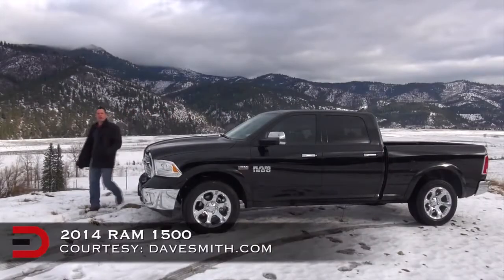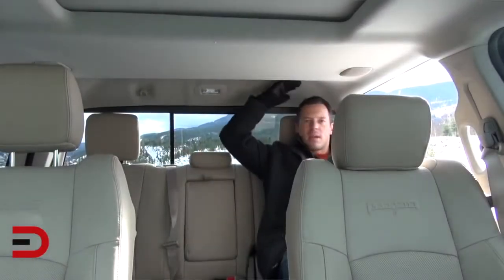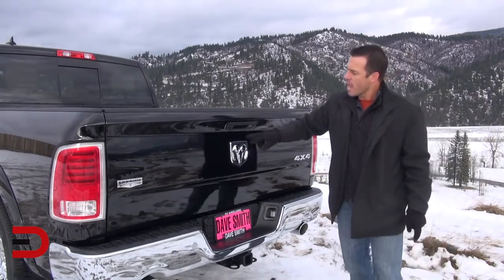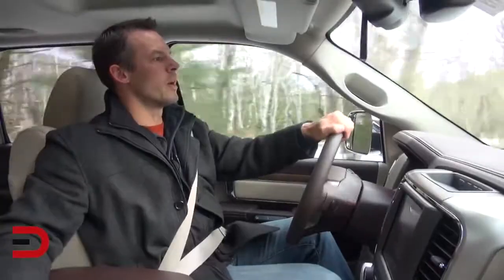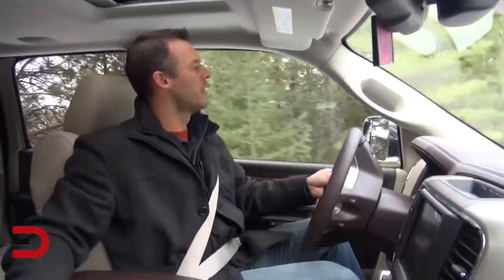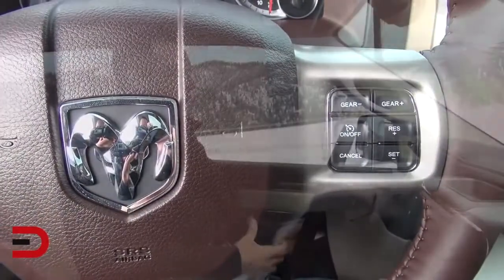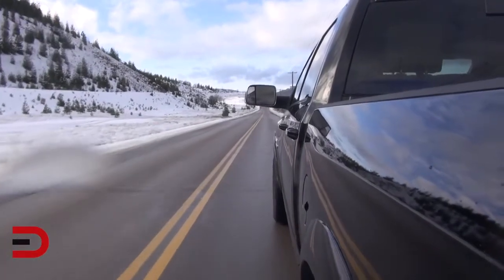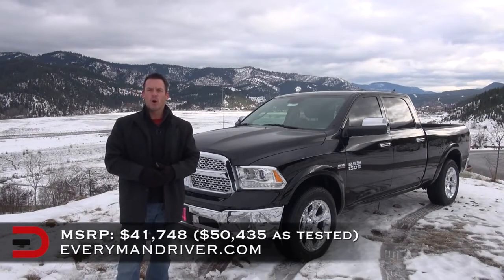2014 RAM 1500 Detailed Review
Watch this video for a detailed review of the 2014 Dodge Ram 1500!

For more information or to view our full 2014 line up